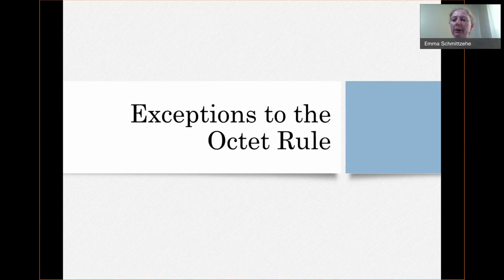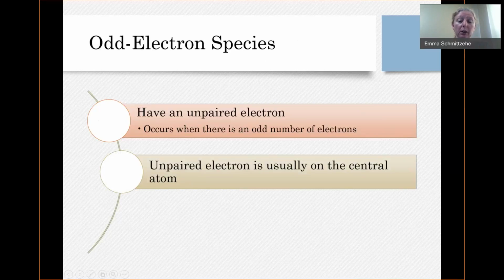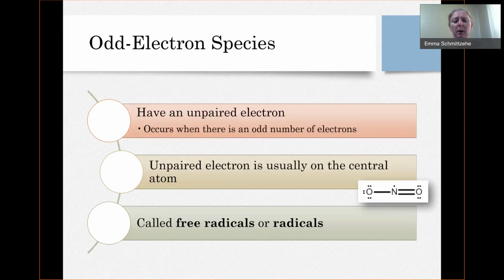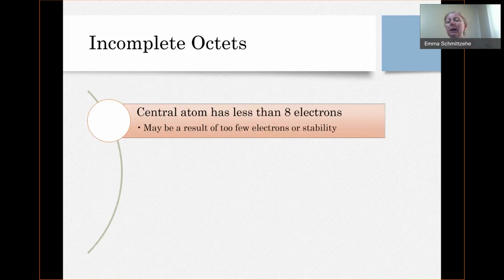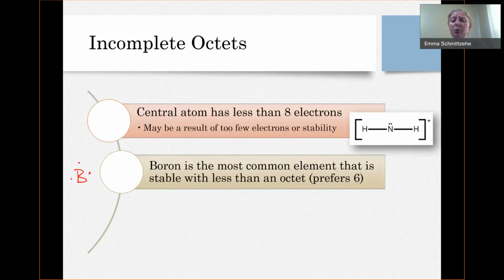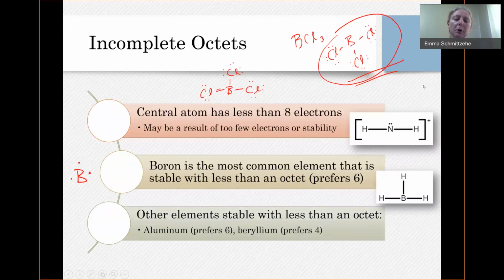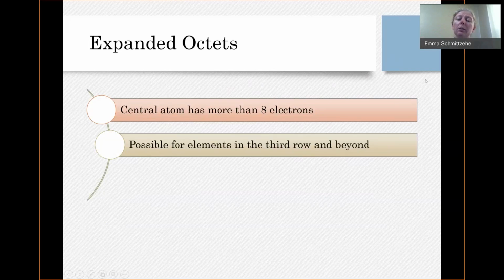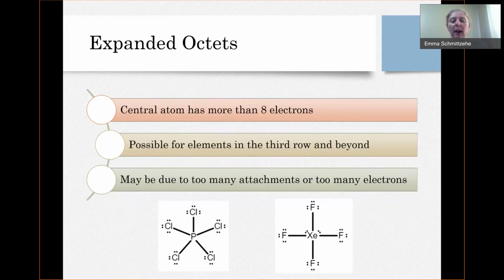Exceptions to the Octet Rule